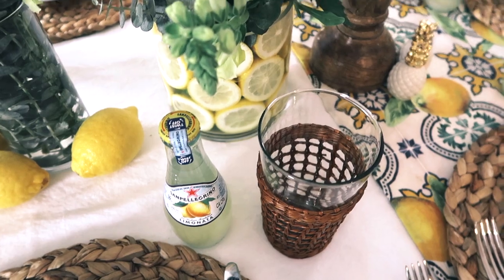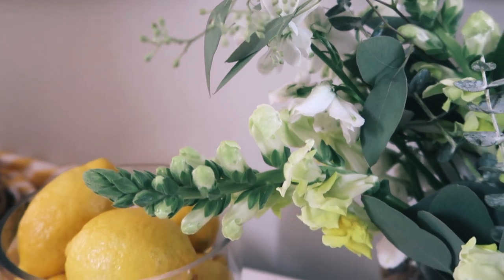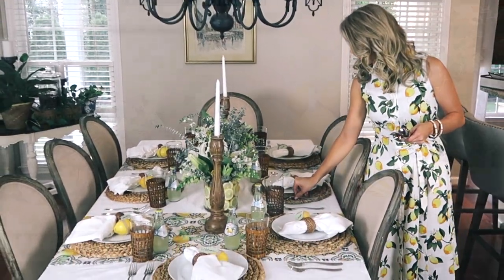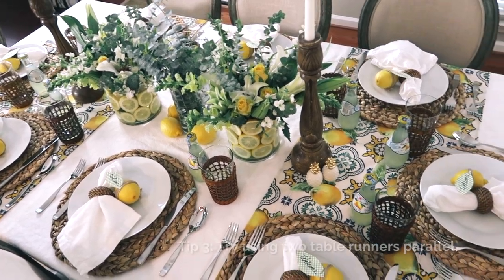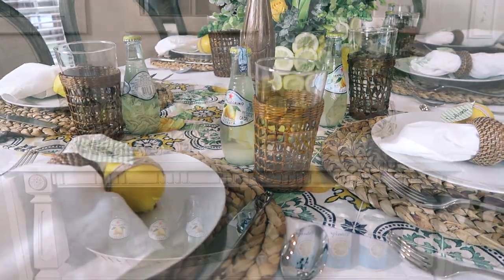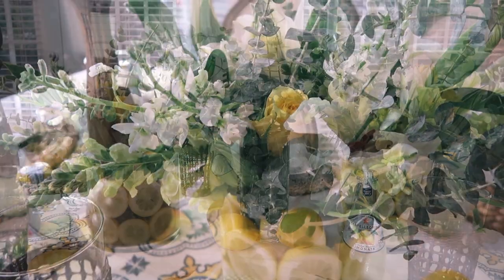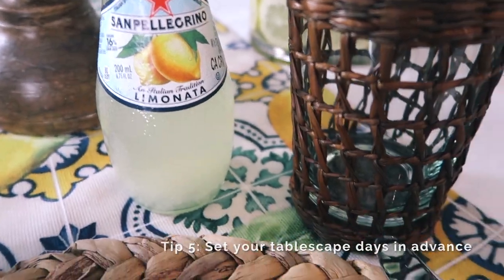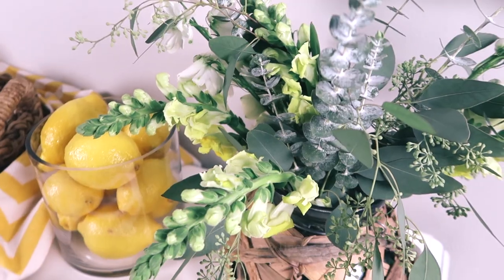Lemon-Themed Summer Dinner Party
A lemon-themed party perfect for an end-of-summer dinner with friends with 7 tips I've included to create the best table setting and dinner party of the year!
Inspired by lemons from the Amalfi Coast in Italy, I've combined mosaic tile and lemon patterned table-runners, sliced lemon-lined flower centerpieces, custom place cards settings, woven chargers, and more lemon decor to design a beautiful yellow, white, and green tablescape.